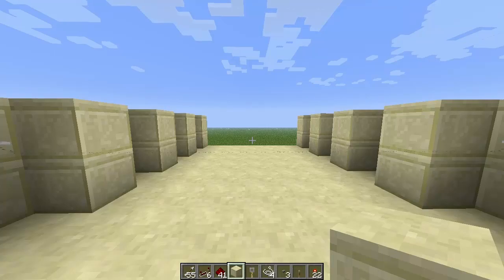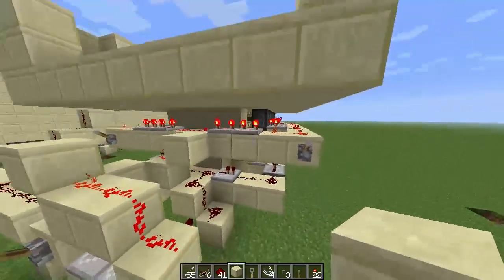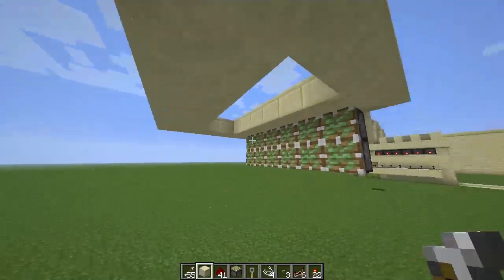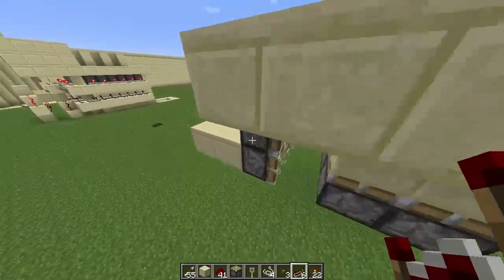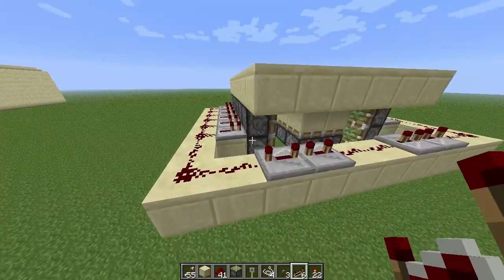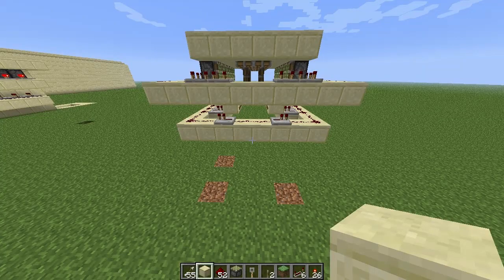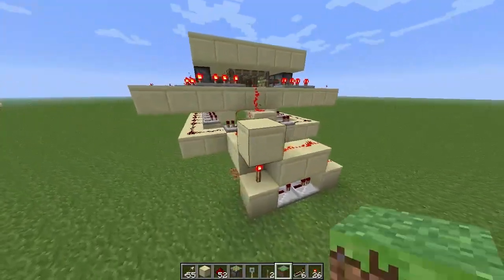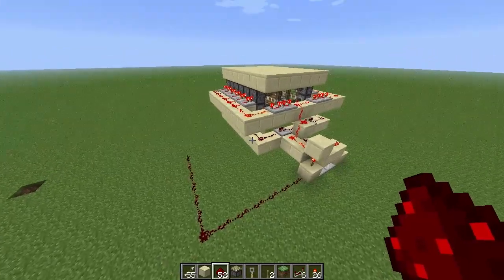Redstone Tutorials - #13 Hidden Piston Trap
This trap is completely hidden when an unsuspecting play walks in, they will never see it coming and is a great way to trap n00bs on servers in your house!